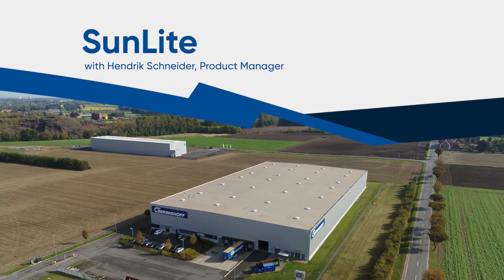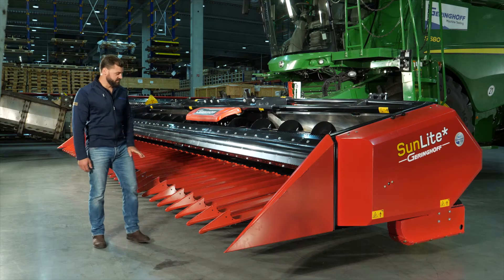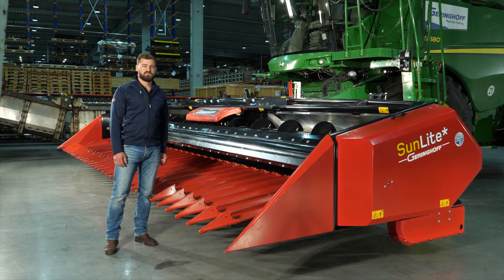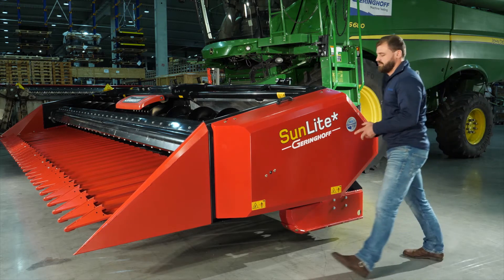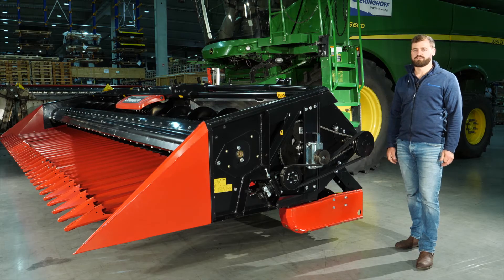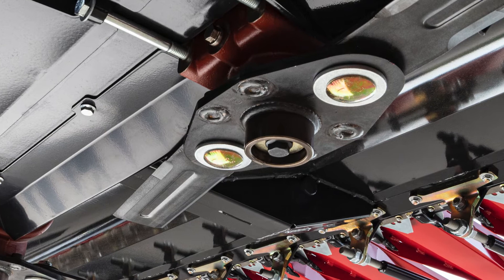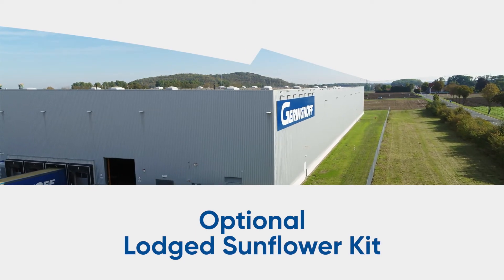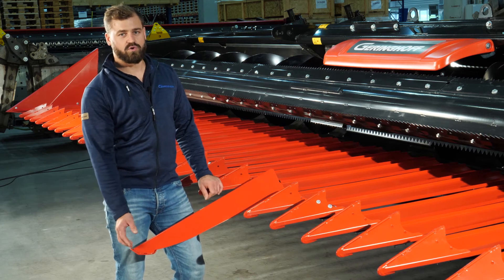Geringhoff SunLite* I Walkaround I English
Geringhoff SunLite*
In this video you can learn more about our SunLite* sunflower harvesting attachment.